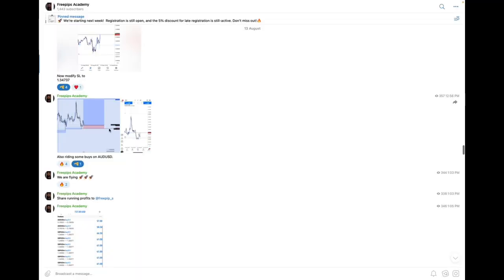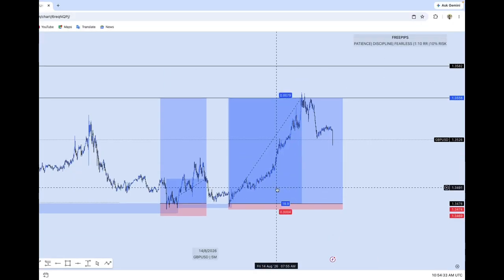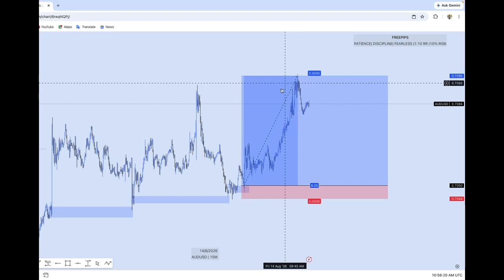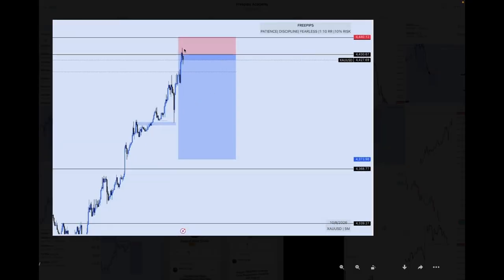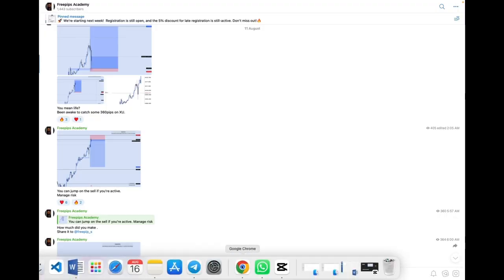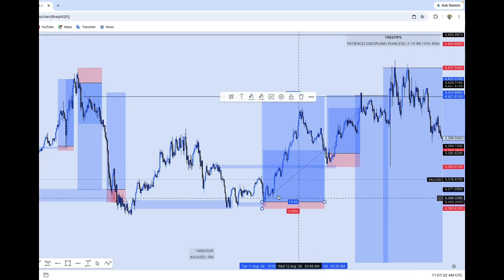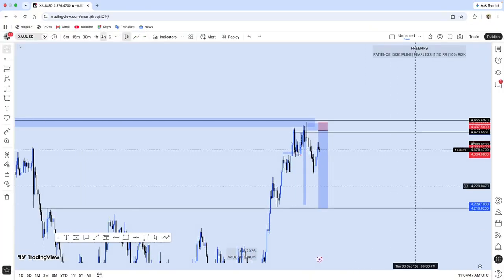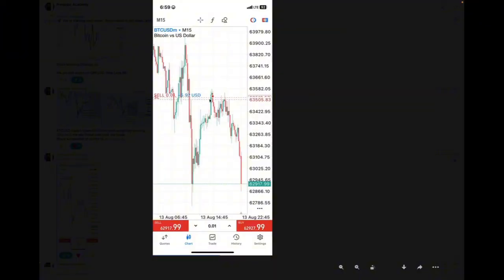End Of Week Trades Recap.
In this video, we break down last week’s performance.